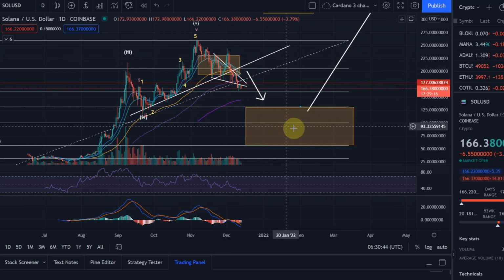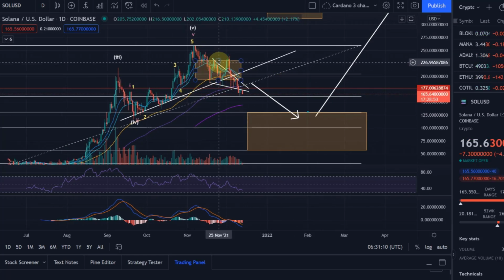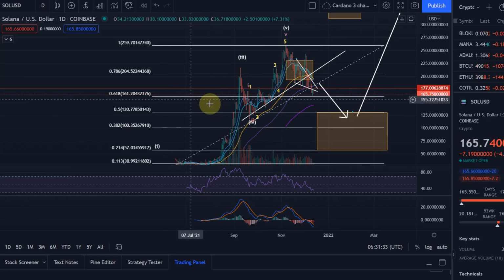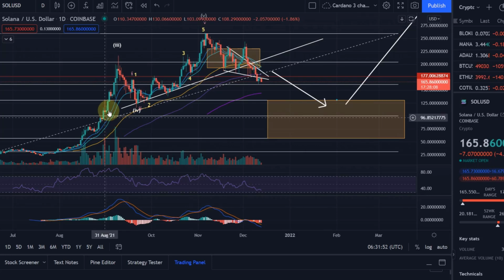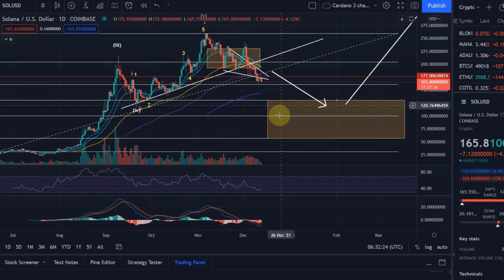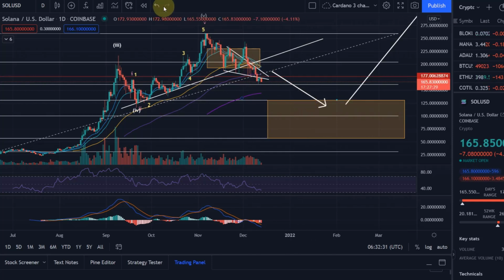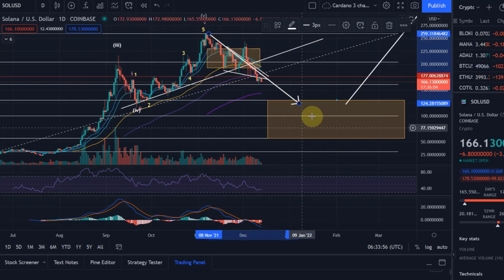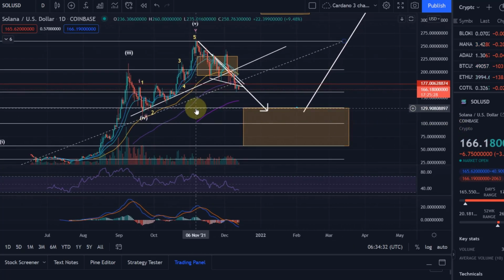Solana Price News Today - Technical Analysis Update & Price Update Now! Elliott Wave Analysis!